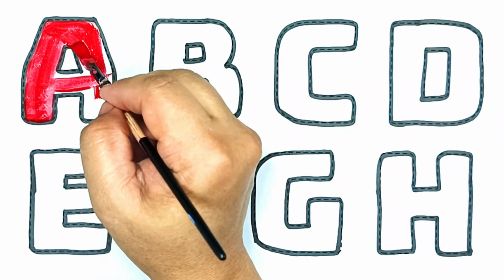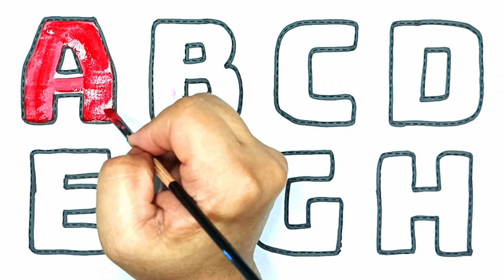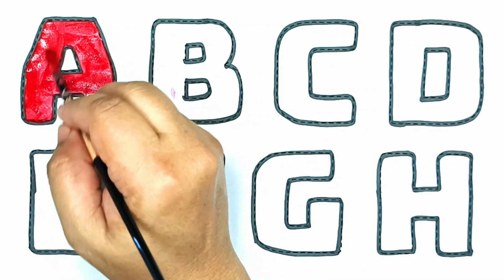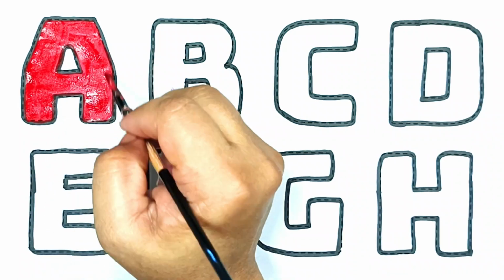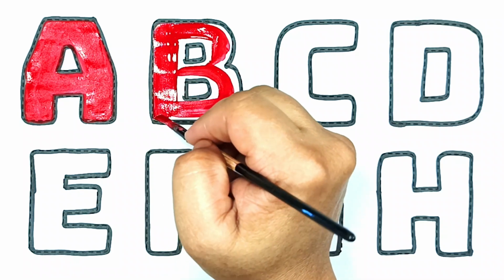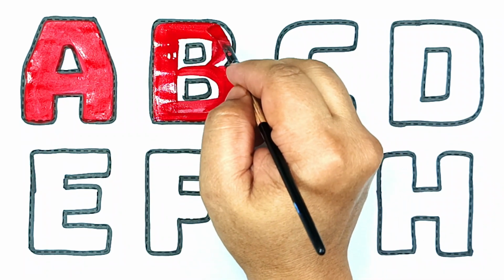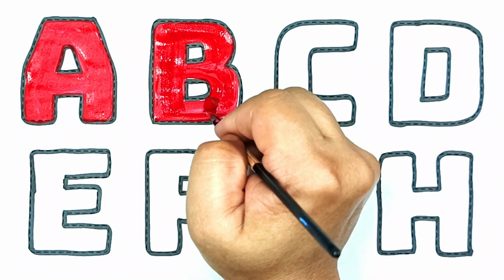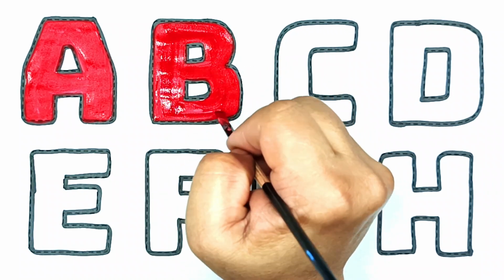Let's Learn to Draw and Paint ABCDEFGH for Kids // Easy Step by Step Drawing Tutorial